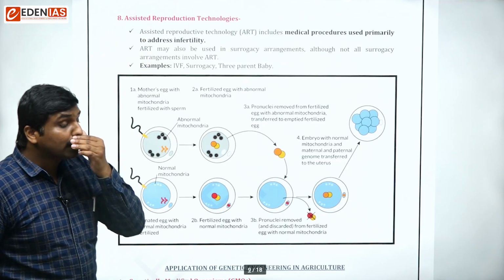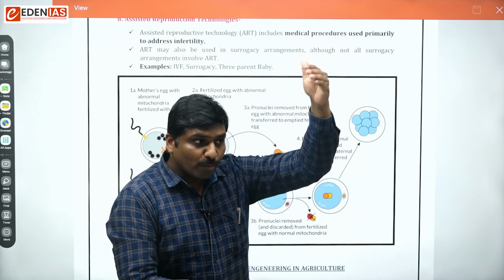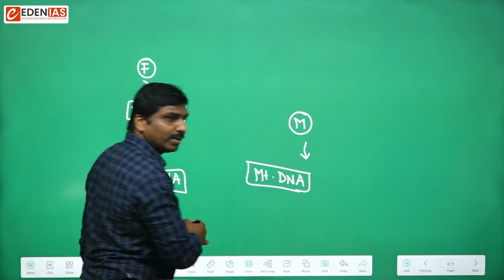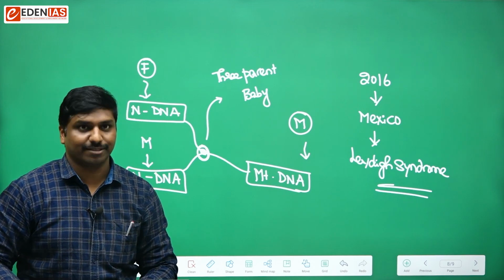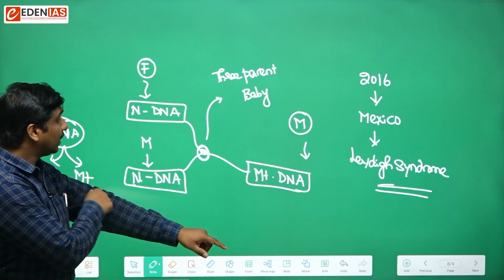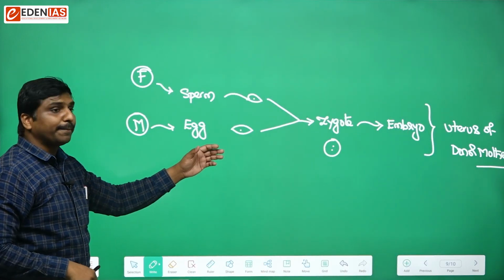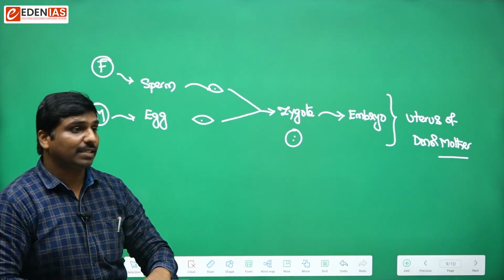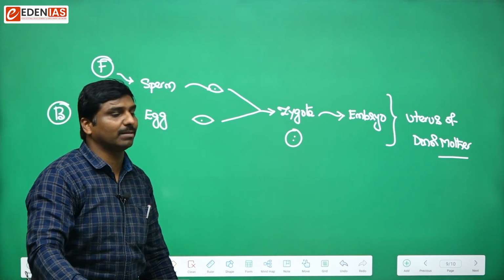Assisted Reproductive Technology | Glimpses Of Mission Prelims 2024 | By Dr. Suresh Gurramkonda Sir